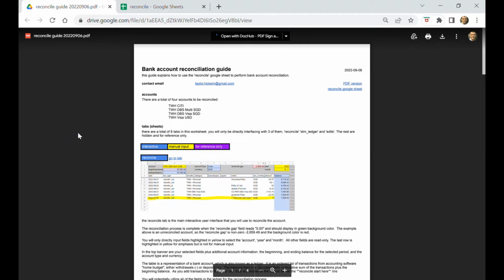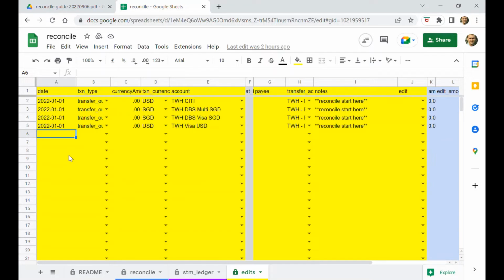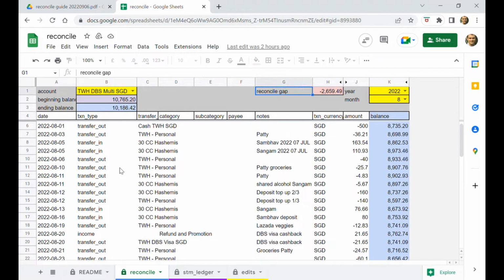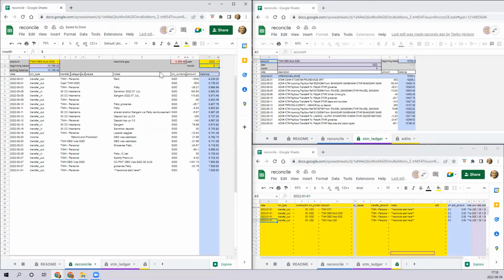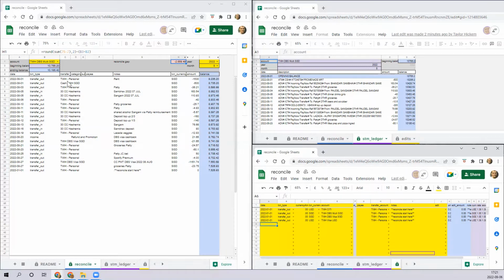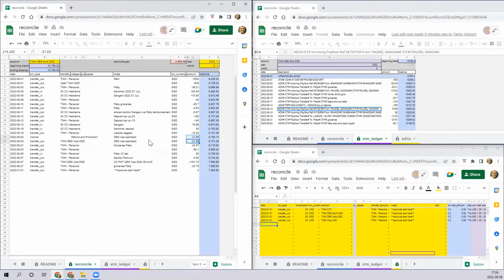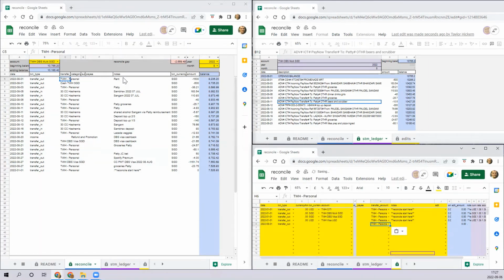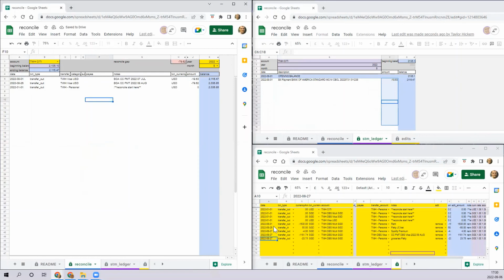account reconcile guide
this video explains a personal finance process: account reconciliation. The process matches two ledgers, one from account statements and the other a personal finance app, HomeBudget by Anishu.